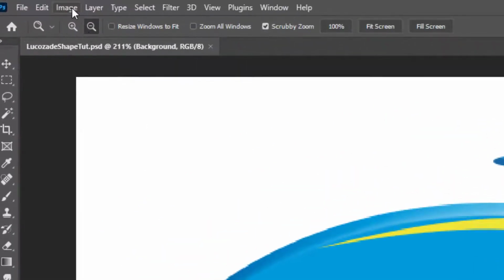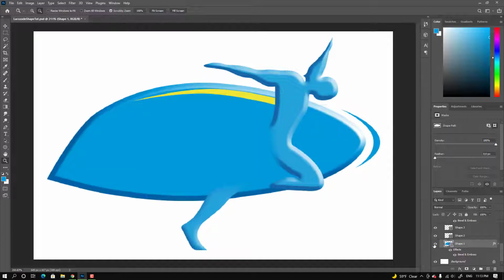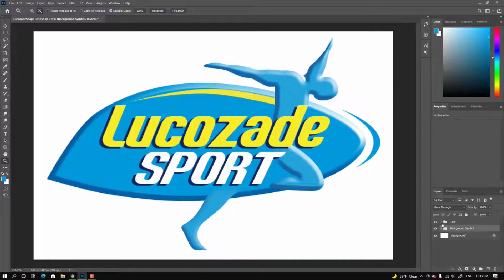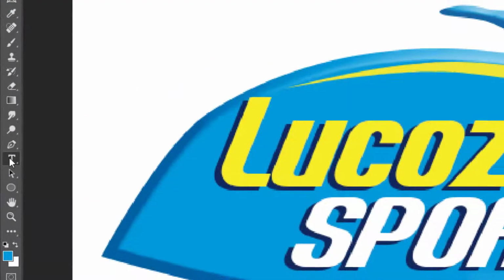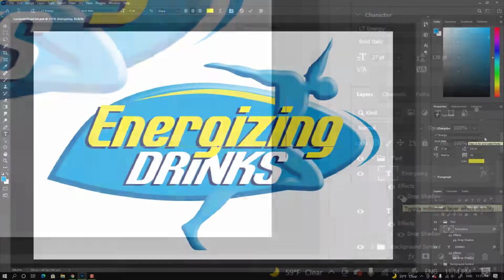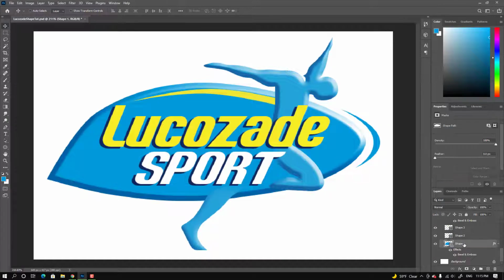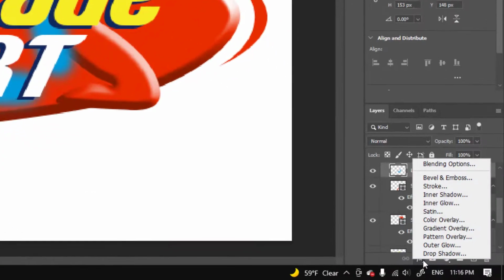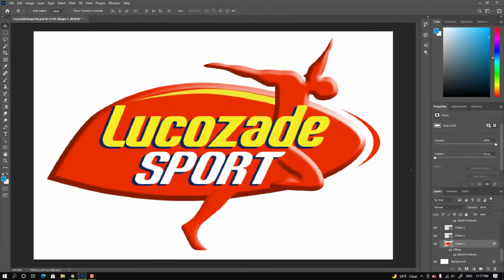How to Make Your Own Lucozade Logo | Photoshop Tutorial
This Photoshop tutorial will show you how you can design your own Lucozade logo using the LT Energy font.